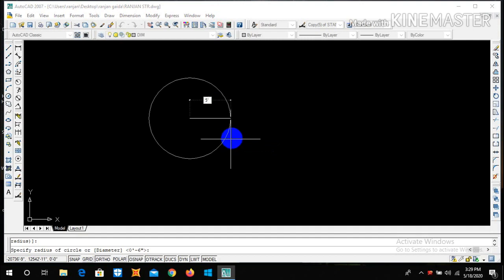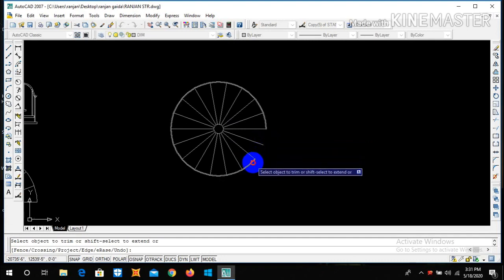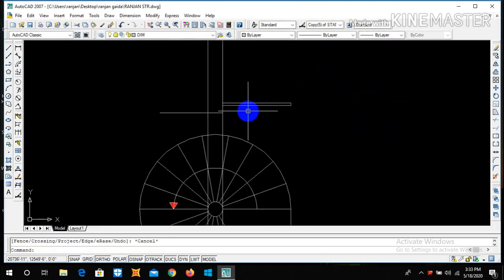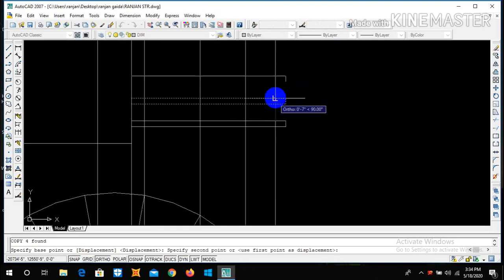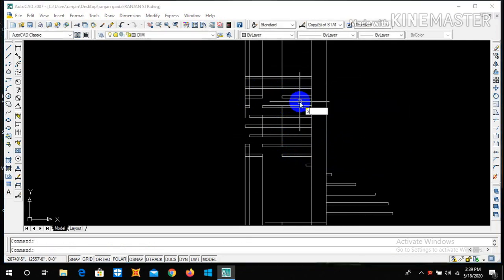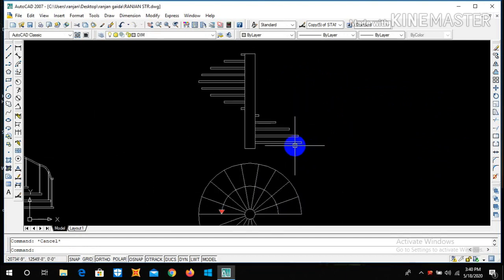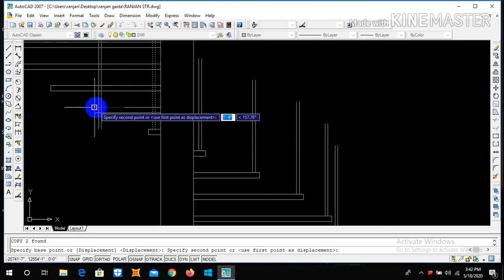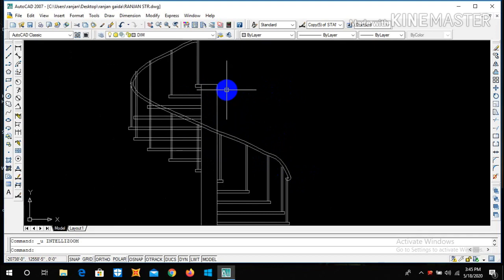DESIGN OF PLAN AND ELEVATION OF SPIRAL STAIRCASE IN AUTOCAD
Hello everyone,
If you want to see the work of this spiral staircase actual in site then please check the description where i have done a video about complete set of reinforcement about spiral staircase.